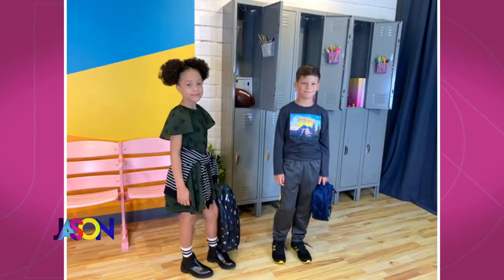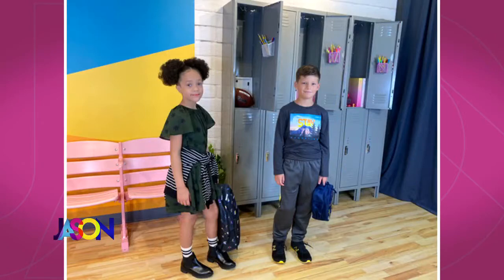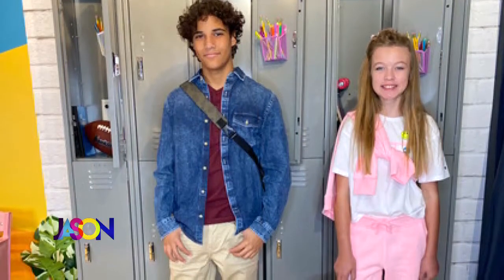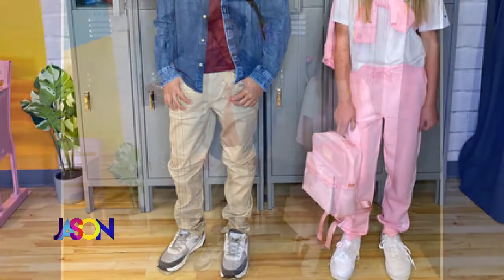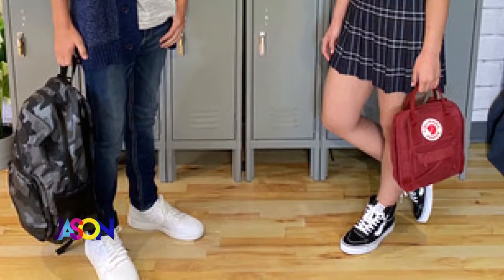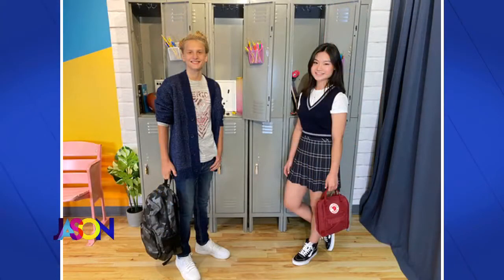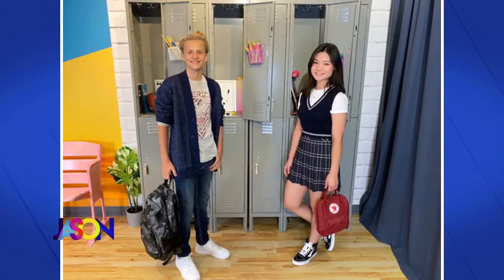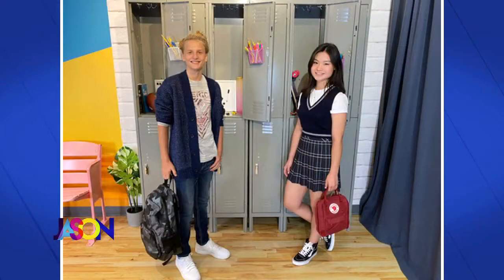Back to school fashion with Sara Rogers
Sara Rogers returned to talk back-to-school fashion.